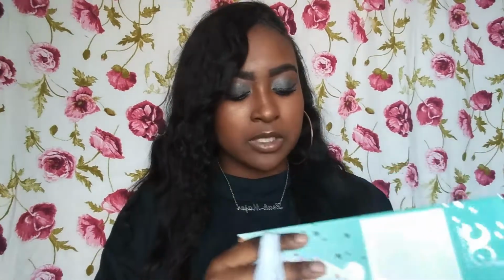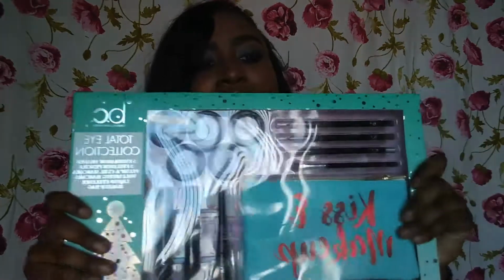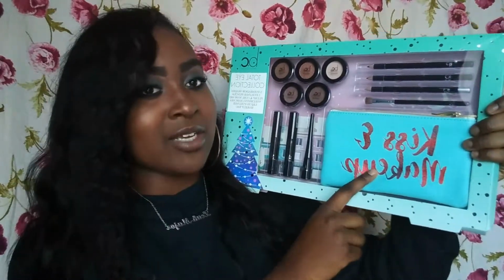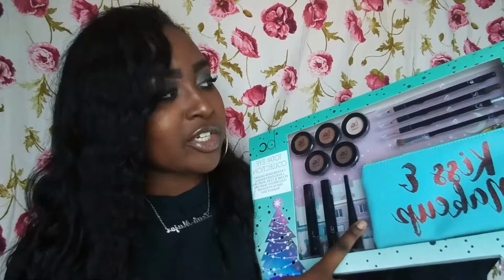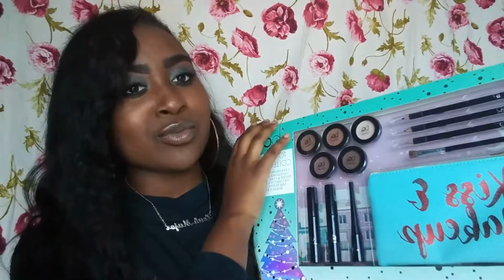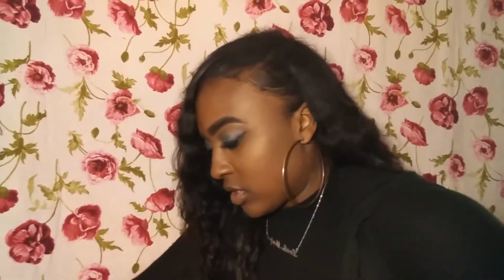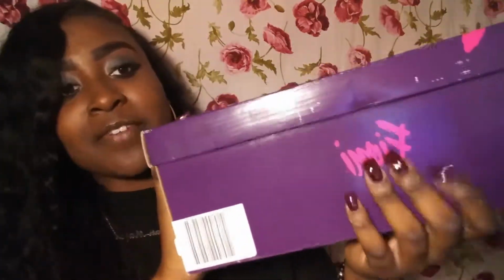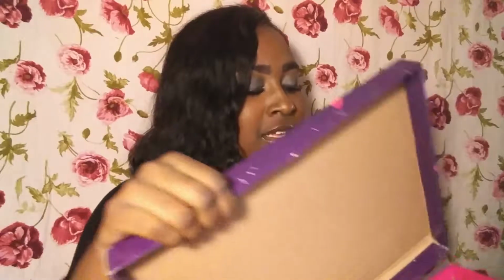Winter Beauty/Cosmetic Haul 2018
Hello everyone I hope you enjoyed my Winter Beauty/Cosmetic Haul video! Love you !